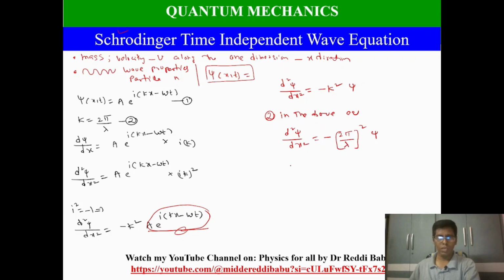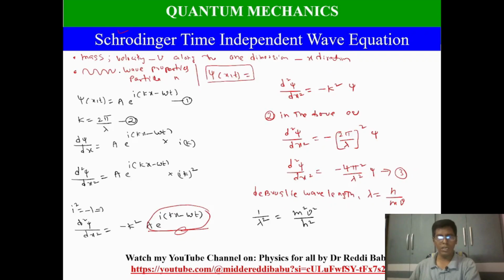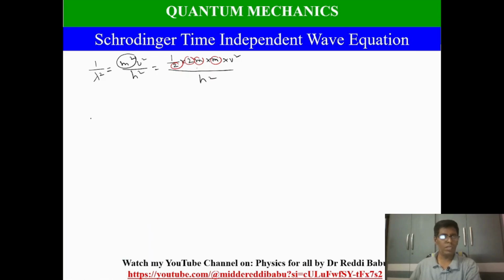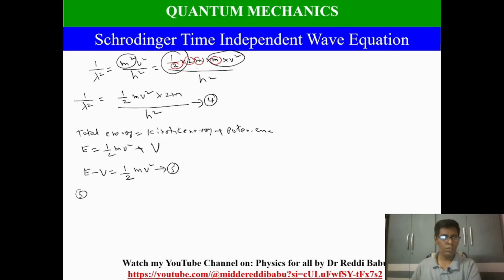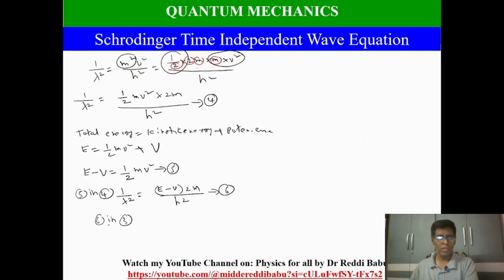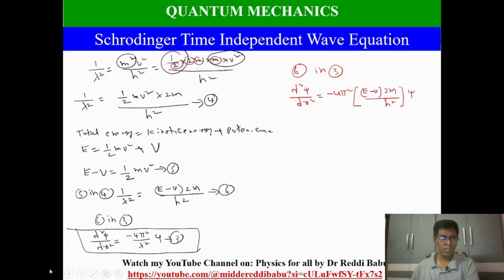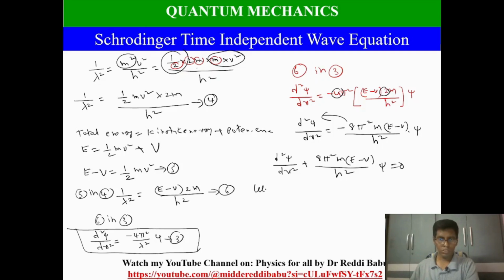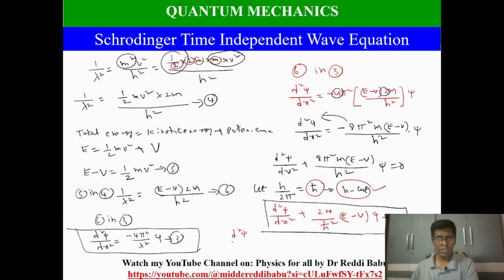Schrodinger Time Independent Wave Equation - Quantum Mechanics